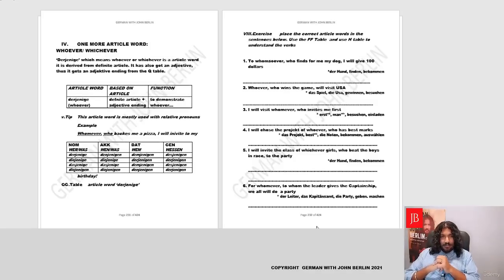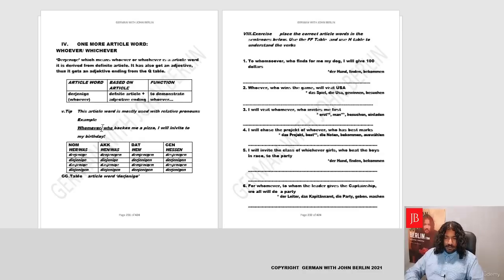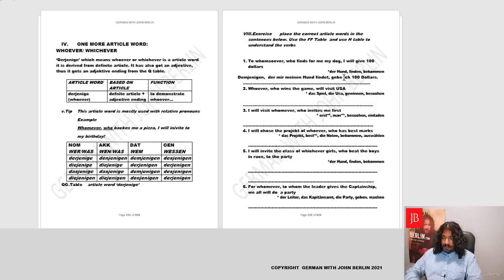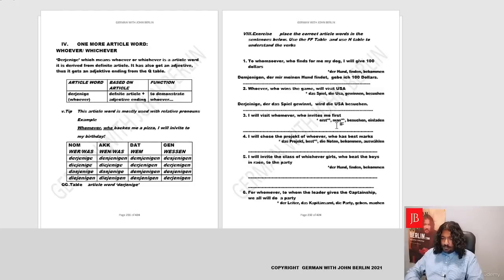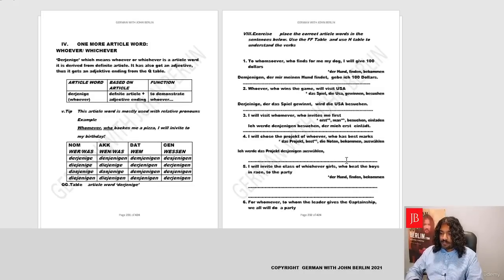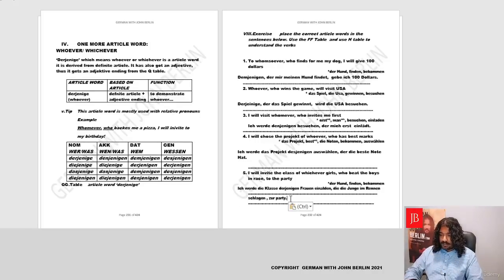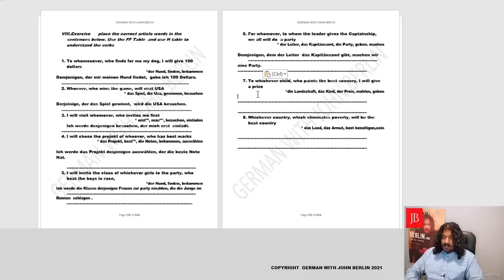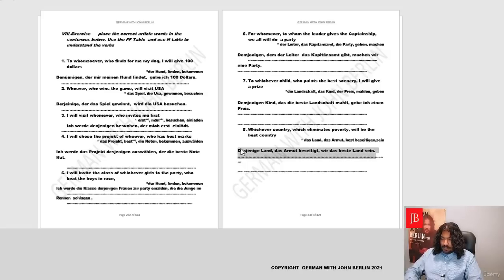Mastering German Relative Pronouns Explained Simply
Looking to master German relative pronouns? Watch this video for an easy explanation on how to use them correctly in sentences. Perfect for advanced German learners!

🔥 Want to speak German fluently? Start learning with us today! 🔥

Get 1 MONTH FREE access to our exclusive German courses and accelerate your learning with expert lessons, practical exercises, and real-world practice! 🚀